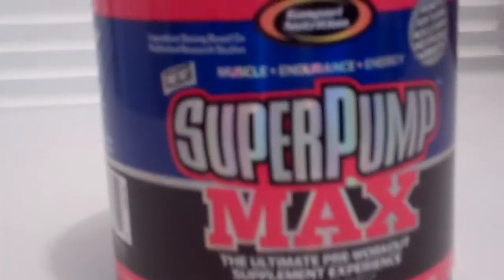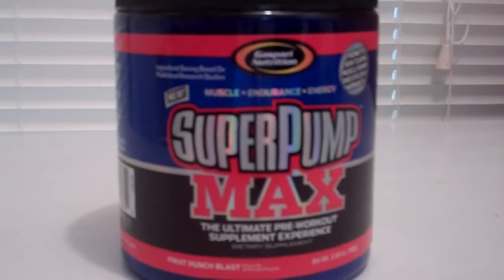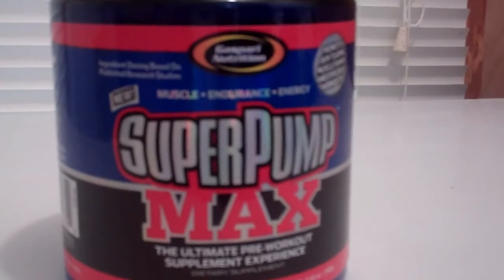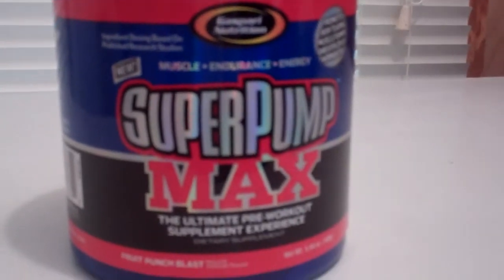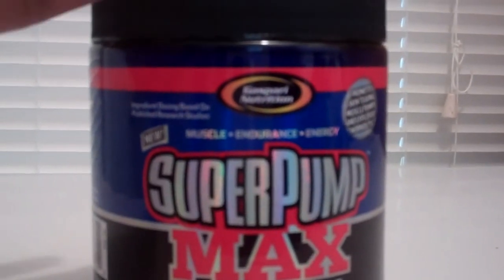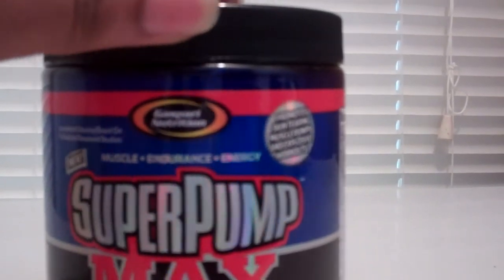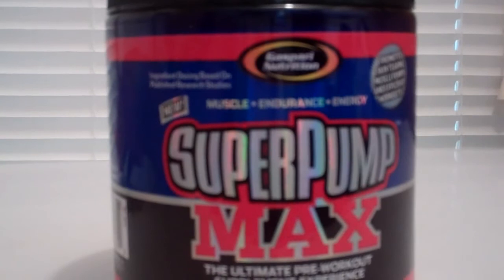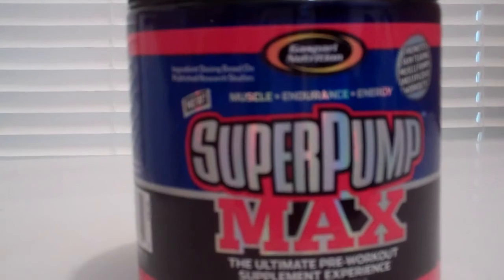SuperPump Review Max pt.1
Review on pre workout supplement Super pump max